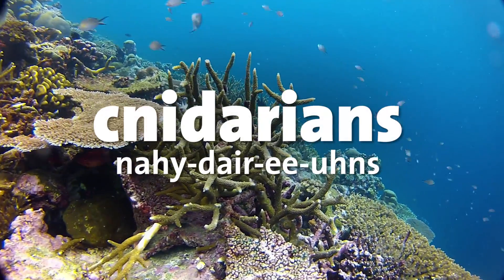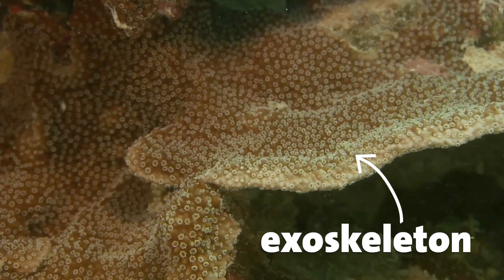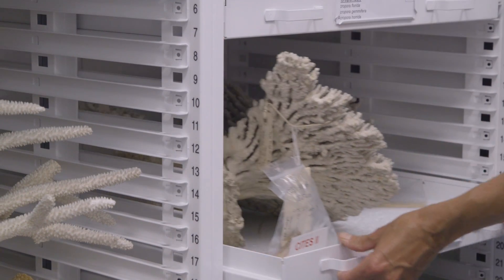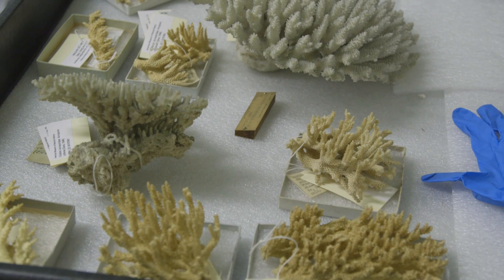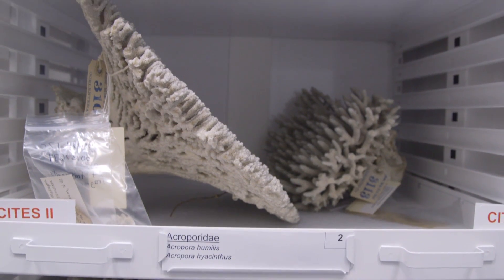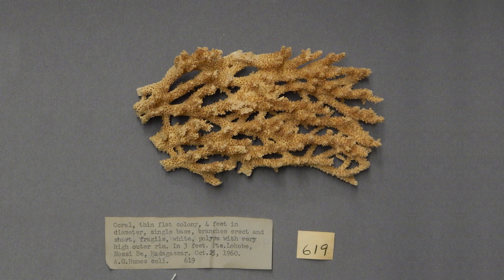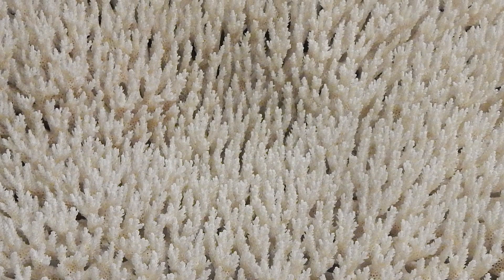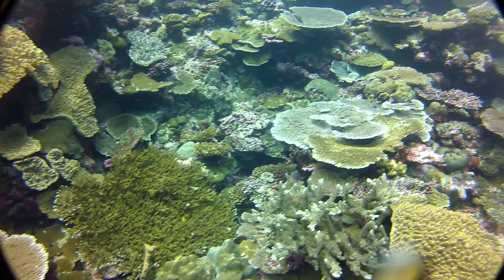Preserving the Dry Coral Collection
More than 4,000 dry coral specimens are housed in the collections of the American Museum of Natural History, including specimens that date back to the 1870s! This collection is not only beautiful but essential for scientists studying our oceans because it lets them peer back in time. Dive in with the dry coral collections team to learn how corals grow, how the Museum takes care of these storied specimens, and how museum collections like this help protect living corals in the wild.

The coral rehousing project was made possible by the Institute of Museum and Library Services under grant number MA-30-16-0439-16.